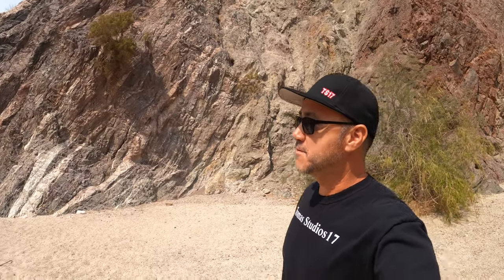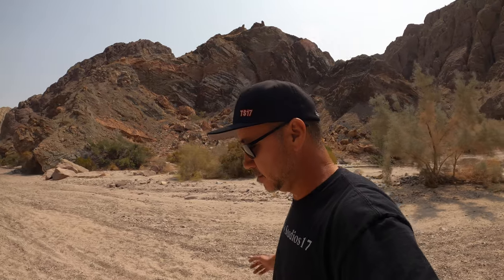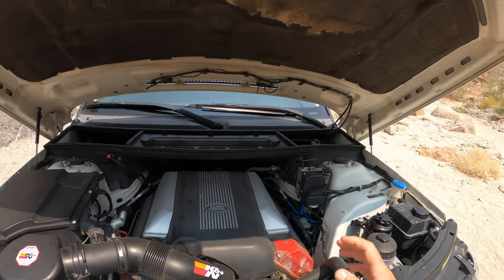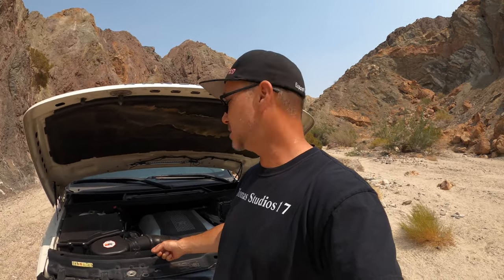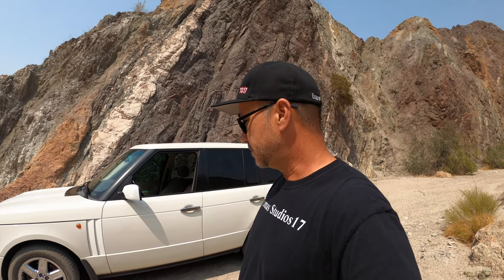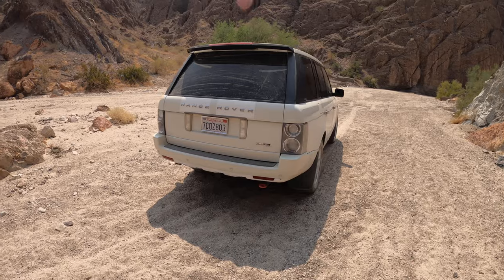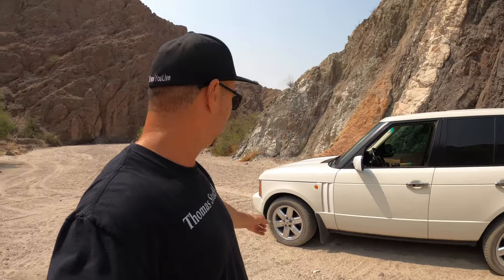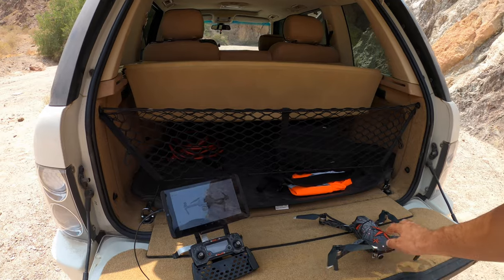SOLVED!!! RANGE ROVER 02 SENSOR FAULT CODE / FUEL SYSTEM TO LEAN CODE P0171 AND P0174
I couldn't believe that this would cause a fault code for the 02 sensors...but on my 2004 range rover hse 4.4l it sure did. i have been driving around for a month now and still the fault code hasn't come back...i spent over 6 months trying to figure this out. I threw lots of parts at this thing and still check engine light kept coming back after i reset it...now there is no back fire, no stalling and no fluctuation in the idle...hopefully this helps someone to save a little money..or maybe a lot of money...let me know if this does help you. leave me a comment in the section below...also check out the merch below to help support the channel. thanks for watching and we will see you on the next video!

icarsoft OBD2 scanner and reset tool